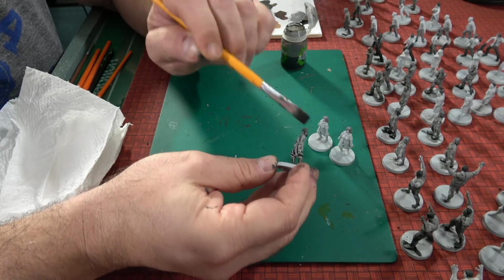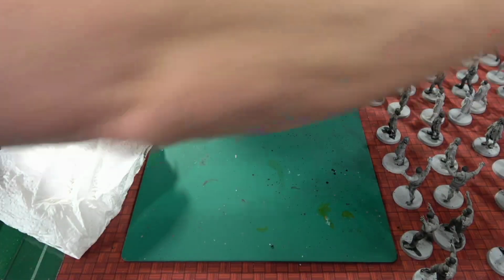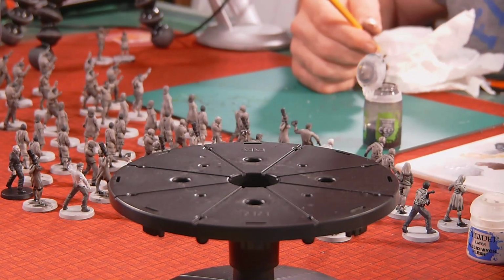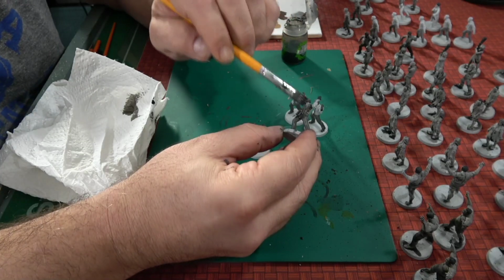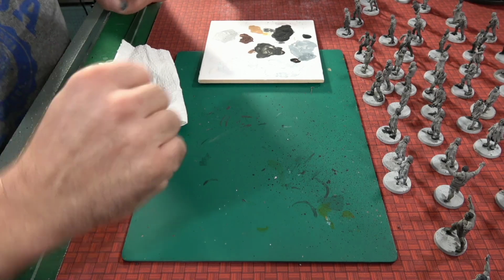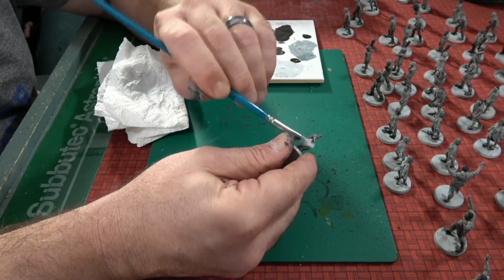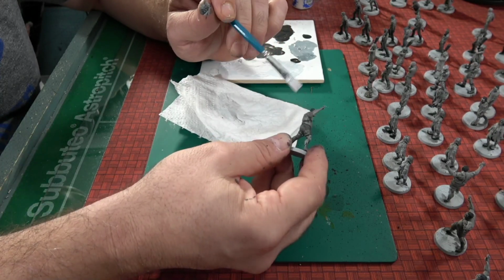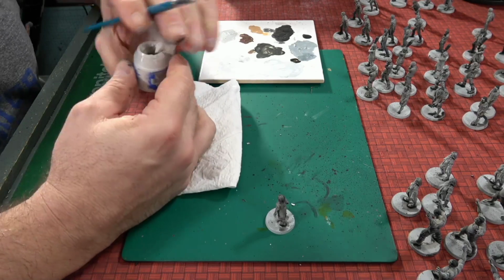Rob Paints Night Of The Living Dead Live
Join Rob LIVE! to paint Night of the Living Dead as a black & white movie!

Theme Music by Retro Shed.  Used by permission.